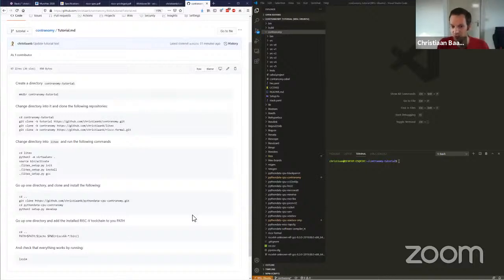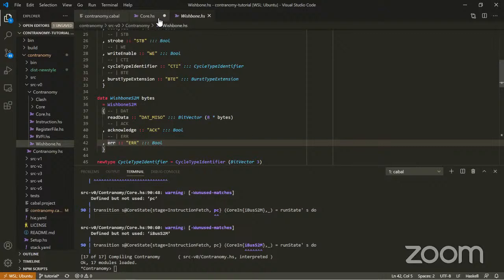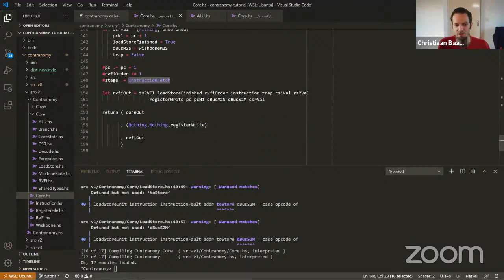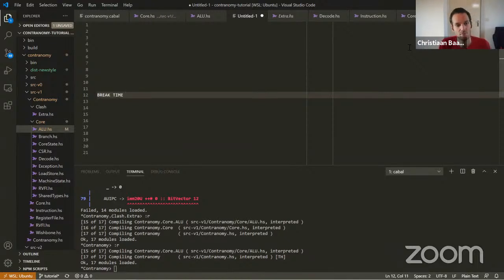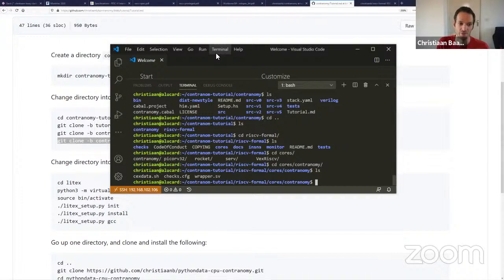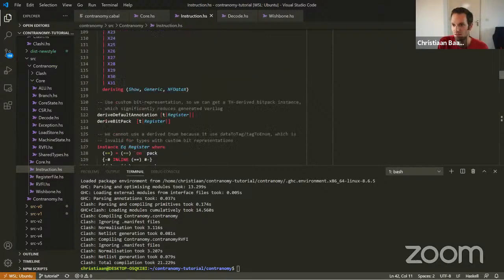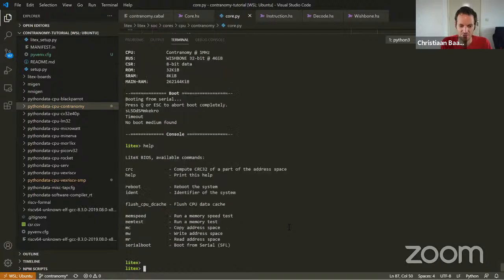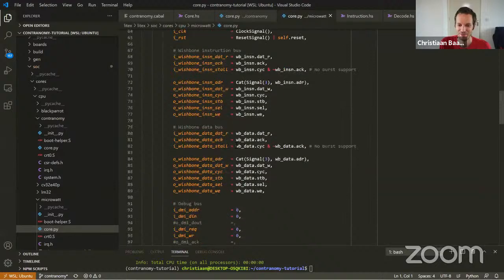MuniHac 2020 Workshop: Christiaan Baaij - Building a RISC-V SoC with Haskell and Python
Haskell and Python, languages that probably do not spring to mind when you think of languages that let you get down to the “Bare Metal” of your computer… But they can be used to (and are used to!) create that Bare Metal!

During this workshop you will learn how to create digital circuits using Haskell and Python, and about the tools needed to put those circuits on an FPGA, specialized chips that can be reconfigured into any digital logic circuit. Specifically, you are going to specify a RISC-V CPU in Haskell, and then run some small assembly programs on your RISC-V CPU inside of GHCi. Afterward, you will use “Clash”, a Haskell-to-Verilog compiler, to create Verilog from the Haskell description, a hardware description language which is understood by the FPGA tools. You will then package up the generated Verilog into a Python package to move to the next steps: Migen and LiteX.

LiteX is a System-on-Chip (SoC) builder made with the Python-based eDSL for circuit design called Migen. Using LiteX, you will connect the RISC-V CPU that you made in Haskell, to memories from which it will fetch its programs, and a UART to allow it to communicate with the outside world. You will then use Migen to transform the entire SoC to Verilog. You will then use the high-speed Verilog simulator (actually Verilog-to-C++ compiler) called Verilator to run some C-programs on your SoC and interact with it over a virtual UART.

Finally, the workshop mentor will demonstrate the use of the FPGA tools to create a bitstream, the configuration file the FPGA uses to reconfigure itself into the desired digital logic circuit. He will then upload the configuration to a FPGA development board and demonstrate you can interact with the SoC in the same way as you did in the Verilator simulation.

Prerequisites
You will need an intermediary knowledge of Haskell for this workshop.

Workshop Preparation
To follow along, you will need to have the following tools installed:

GHC 8.6.5 or higher (if you're using Windows 10 2004, you will need GHC 8.10.2)
cabal-install-3.2.0.0 or stack
Working python3 environment together with pip and virtualenv
verilator